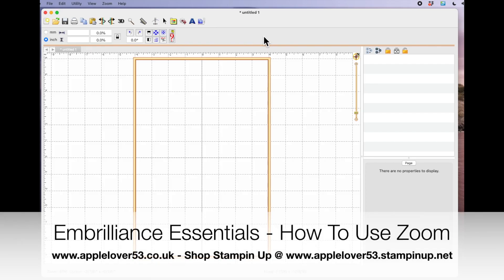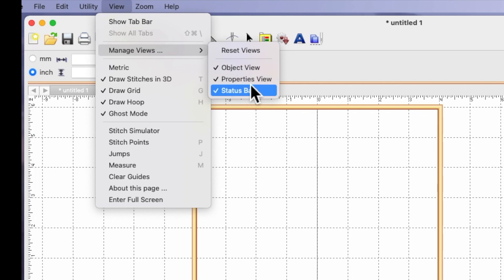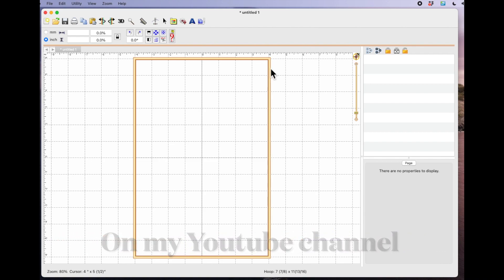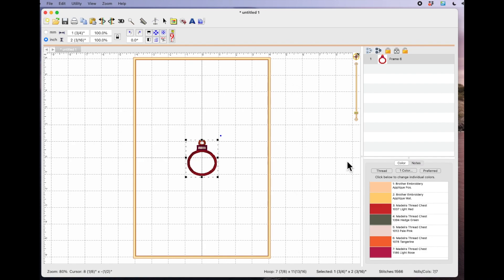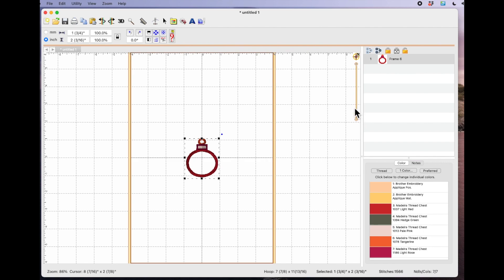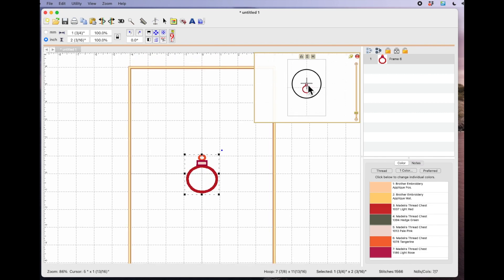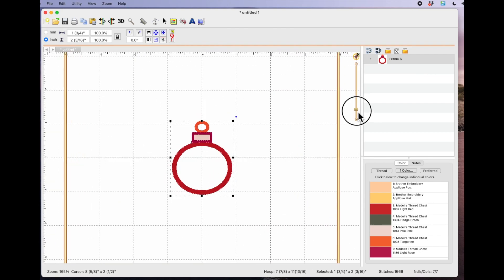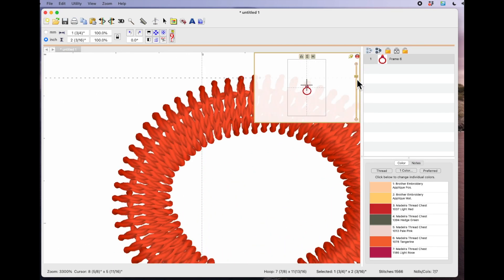Embrilliance Essentials - How To Use The Zoom Function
In todays applelover53 video i am giving you a quick tip on how to use the zoom feature in embrilliance essentials